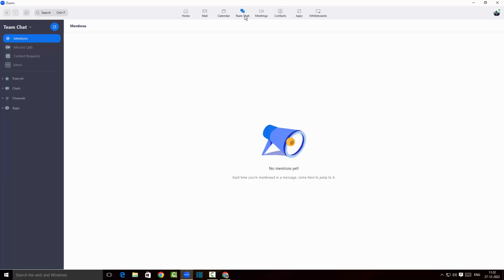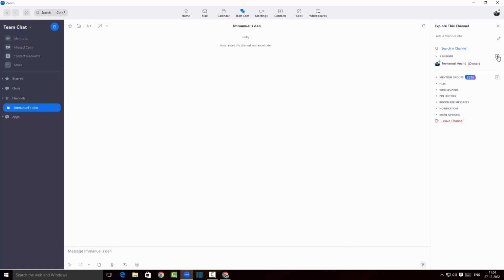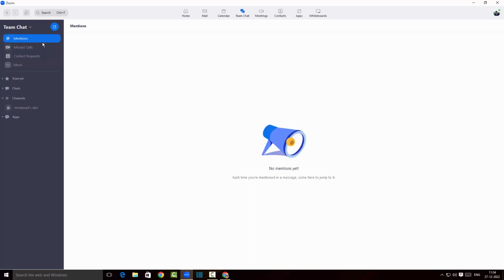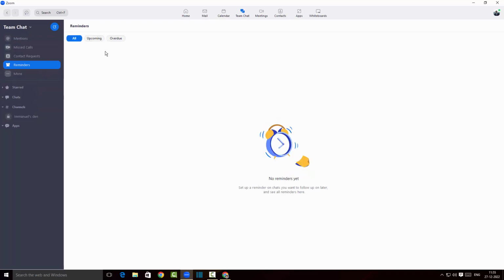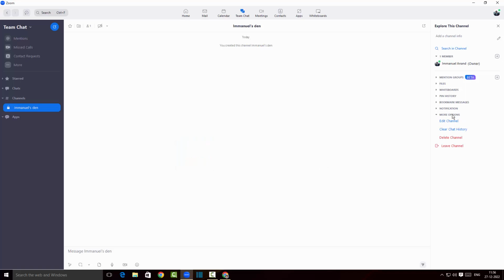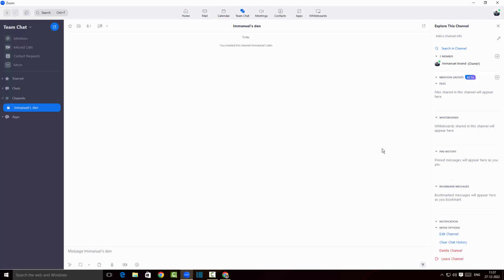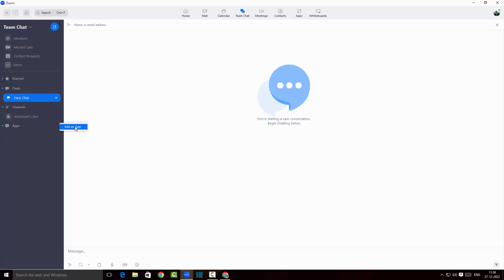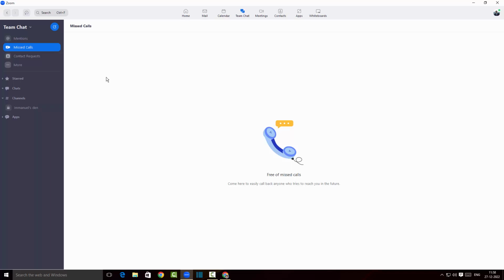TeamChat Settings in Zoom | Tutorial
Setting up a team or a channel in zoom is simple. it is user-friendly and easy to use. In this video, I have explained how to set up channels and add team members in zoom. Also, I have talked about channel settings and chat settings in this video.

00:00 Intro
00:30 Start a Conversation
00:45 Setting up a new Channel
01:27 Contact Requests & Mentions
02:27 Edit Channel
04:55 Missed Calls
05:05 Conclusion